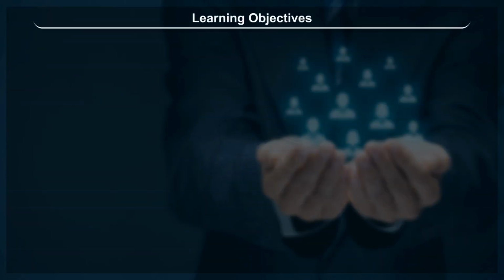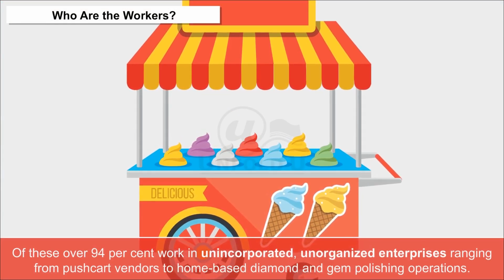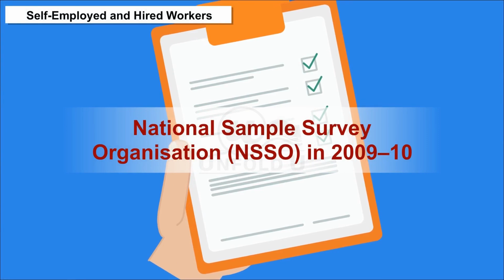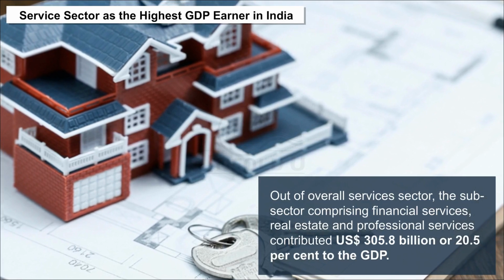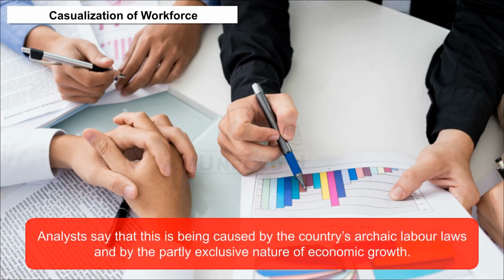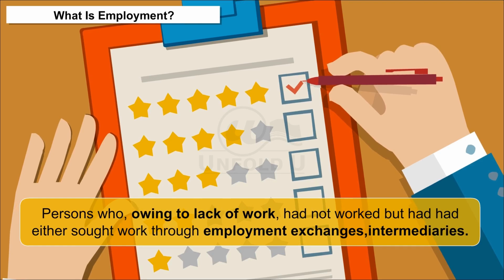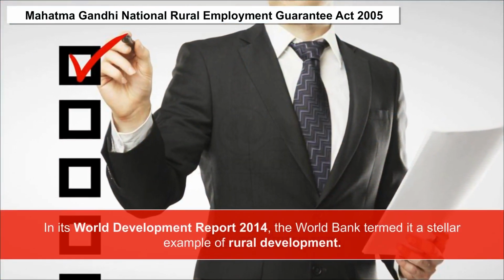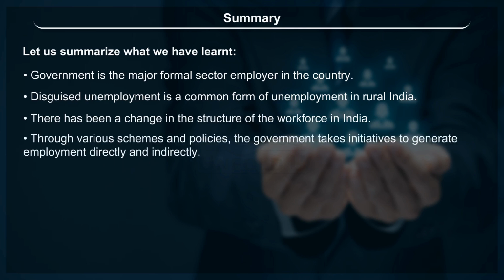Ch 2 - Employment Growth, Informalisation and Other Issues